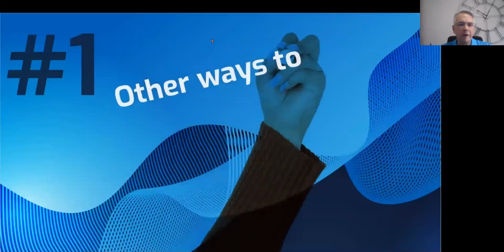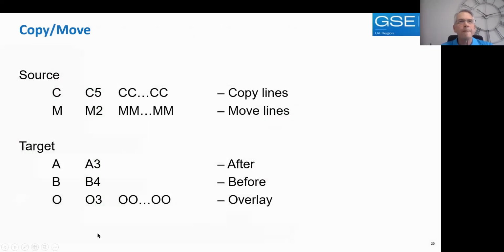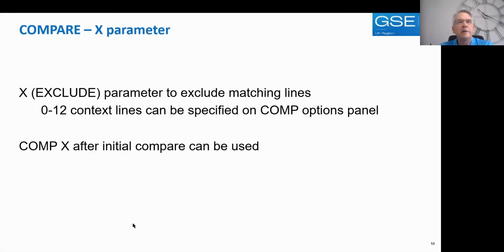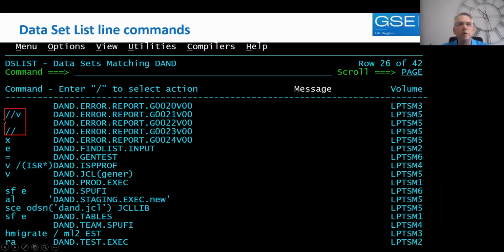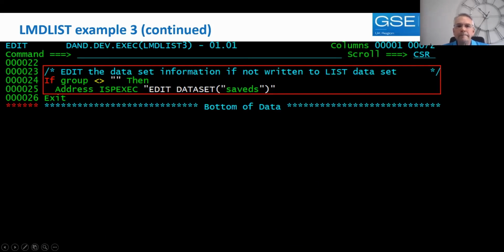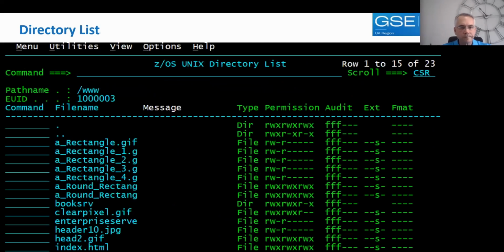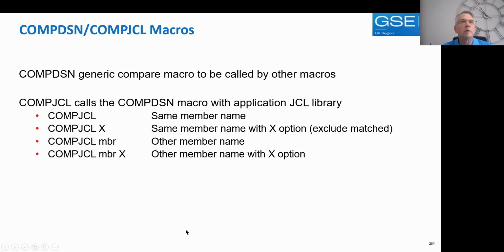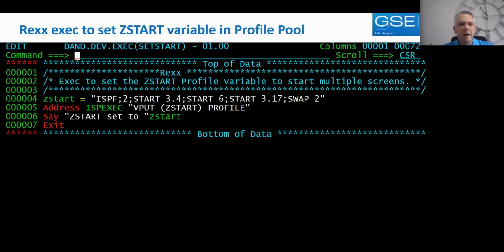2K Best of the ISPF Master Classes